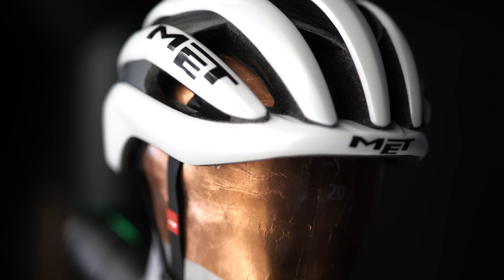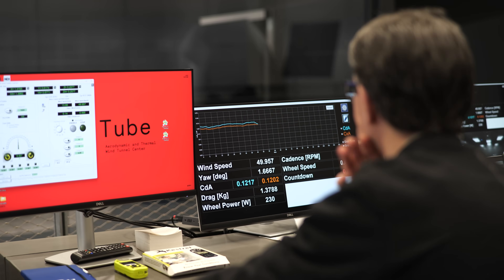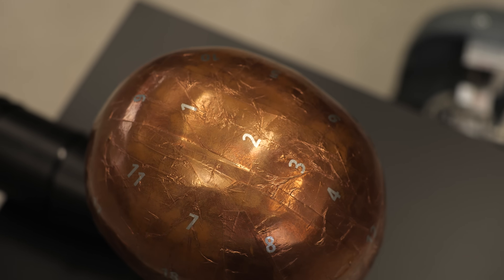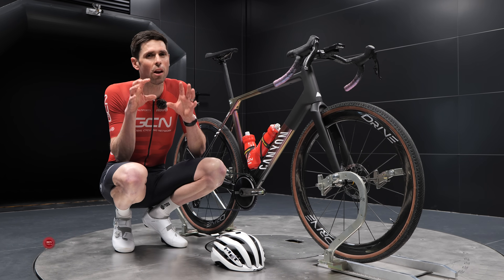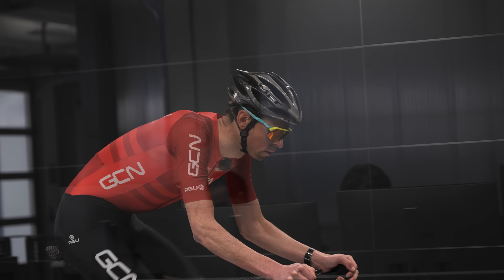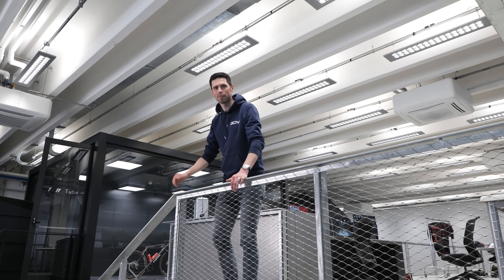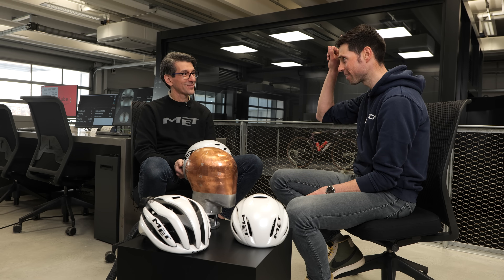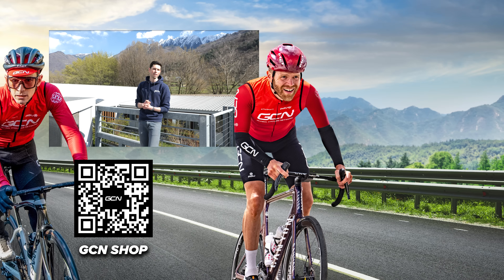How Will This Multi-Million Dollar Machine Make Bike Helmets Better?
MET Helmets have just opened their very own wind tunnel called “The Tube.” Alex is on-site to find out why. What do they have to gain — and how do they plan to do it? To get the answers, Alex heads inside to speak with MET’s senior engineer, Matteo Tenni, and puts “The Tube” to the test.

⏱️ Timestamps: ⏱️
00:00 MET Helmet's New Secret Weapon
00:29 Who Is Met?
01:21 Why Alex Is Here
01:59 Why Have You Built A Wind Tunnel & How Are You Using It?
03:01 The Metal Head Form
05:04 How Items Are Tested
06:28 Testing
07:11 Results
08:37 What Does The Future Of Helmet Design Hold?
09:48 Perfect Balance Between Cooling & Speed
13:04 The Tadej Pogačar Tuft
13:47 Thank you MET! 🪖

Did you like this behind-the-scenes at MET? 🔥

GCN1639